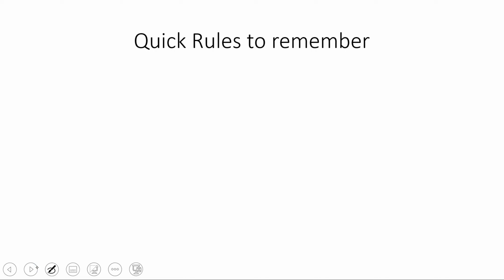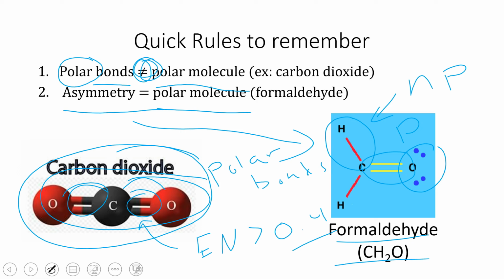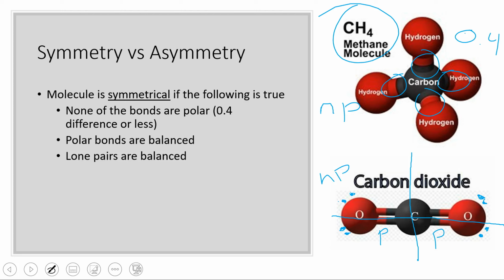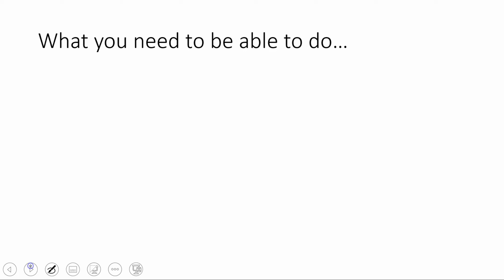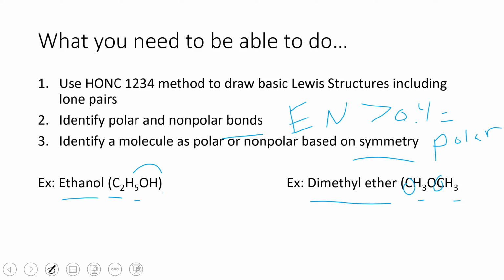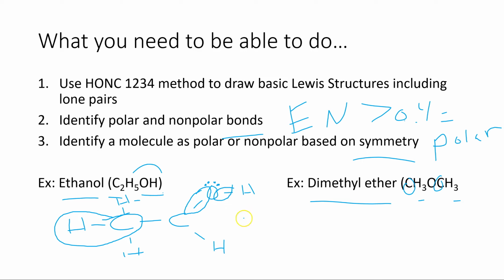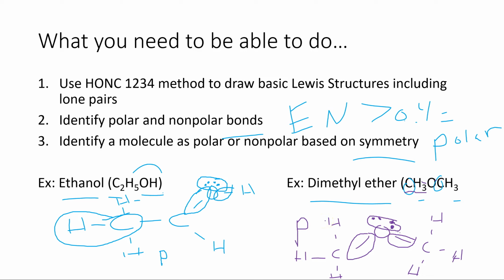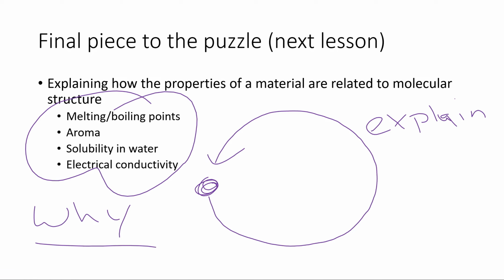Molecular Polarity Review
Molecular polarity, bonding, etc.